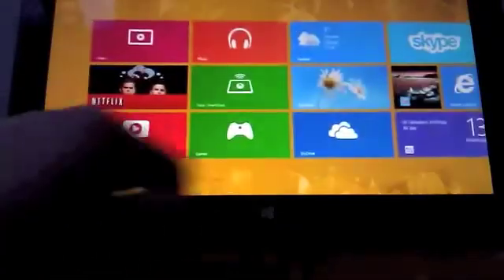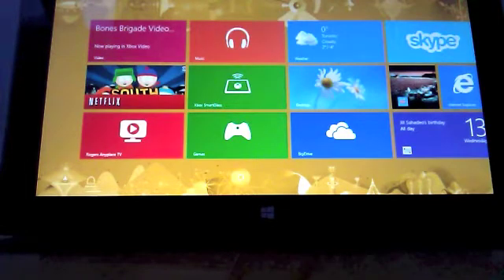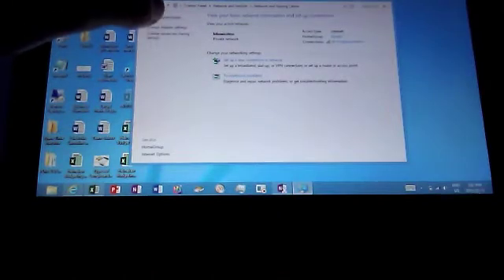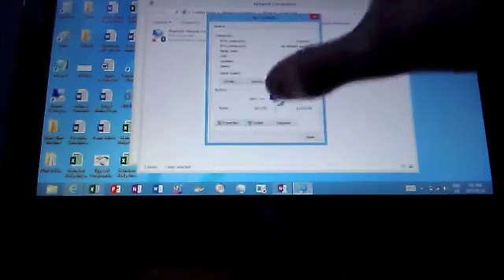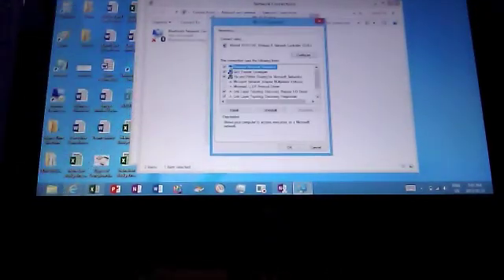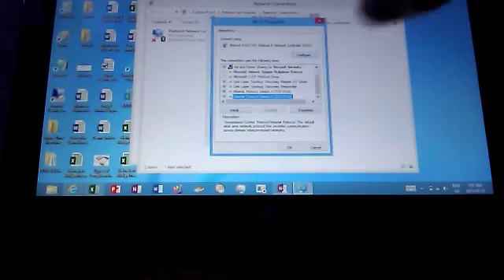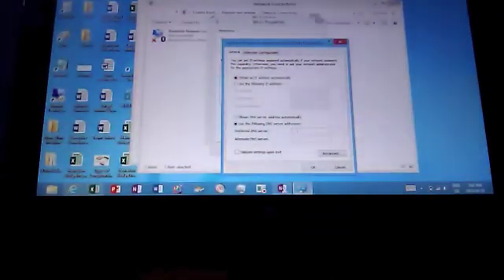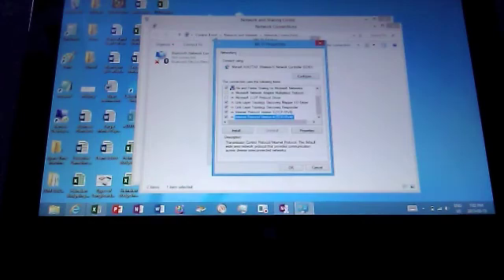How To Change the DNS Settings on Windows 8 Surface RT